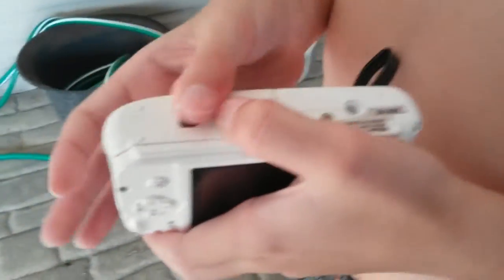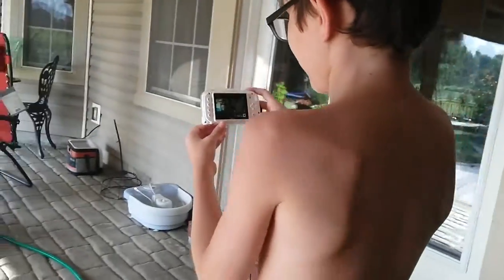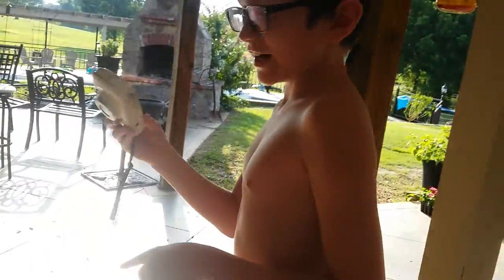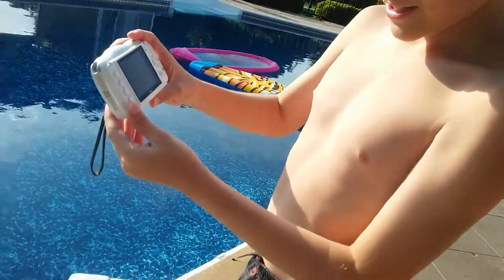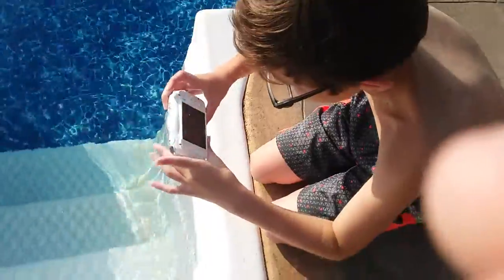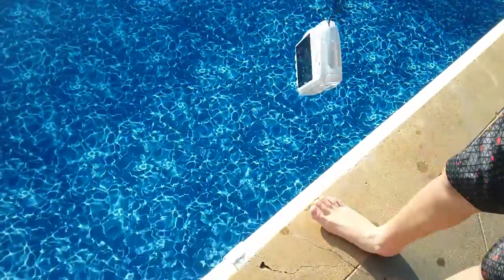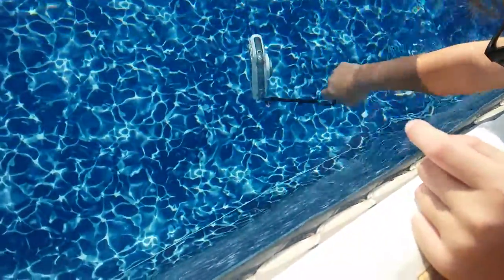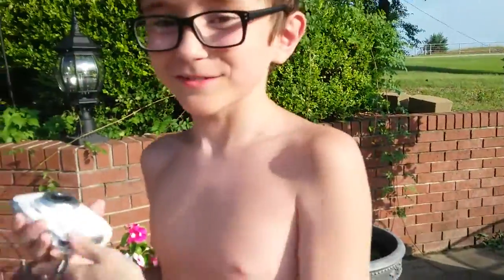Camera put in WATER!!?!?!!